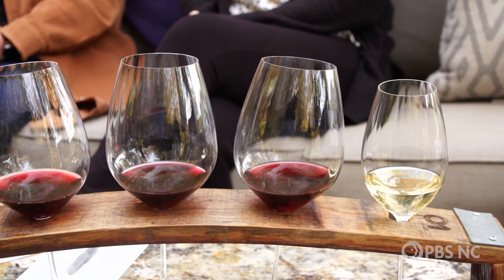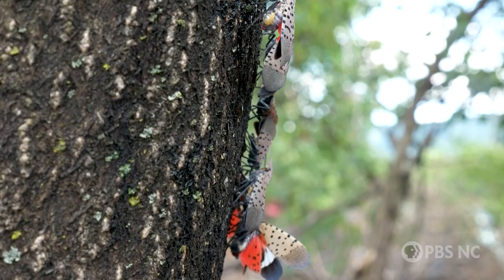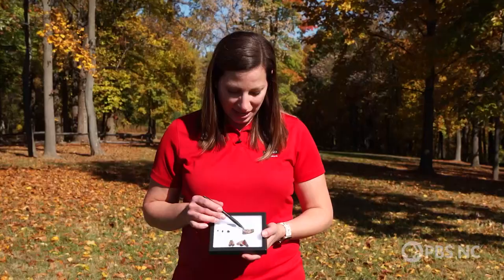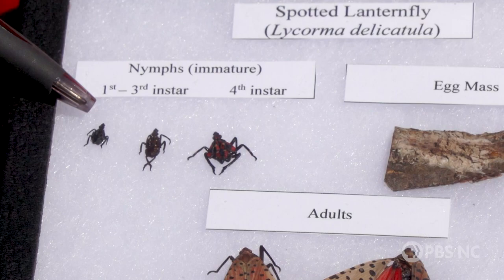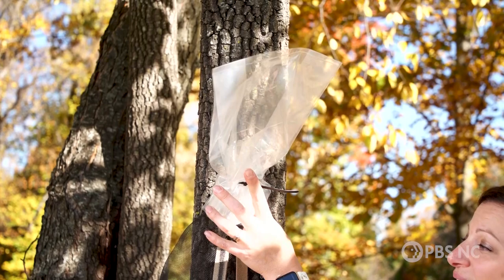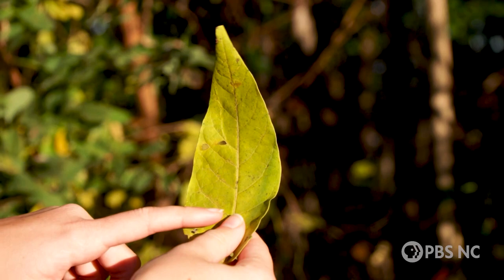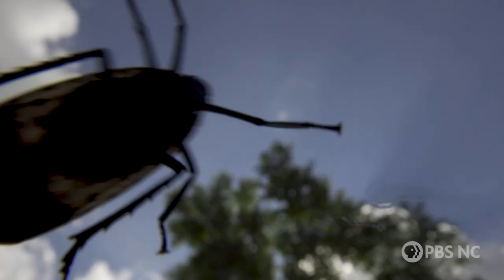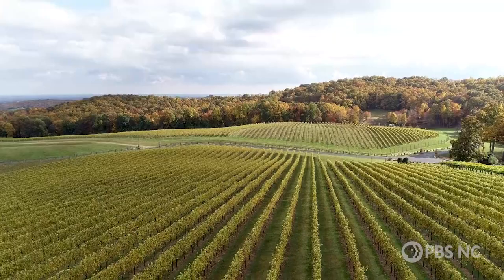Beware the Spotted Lanternfly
The spotted lanterfly is an invasive insect from Asia. It was spotted in Pennsylvania in 2014, it has spread east and south south and is now in NC. The insect threatens NC’s agriculture industry, especially its wineries.